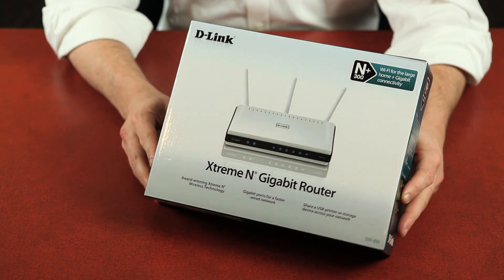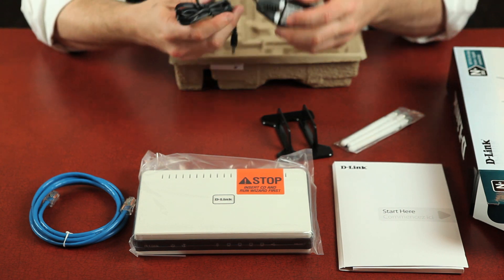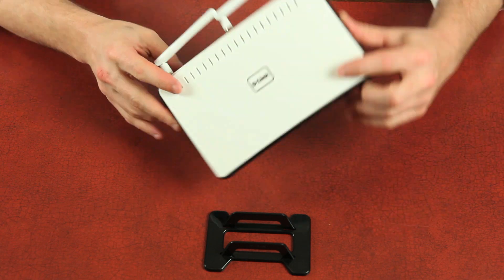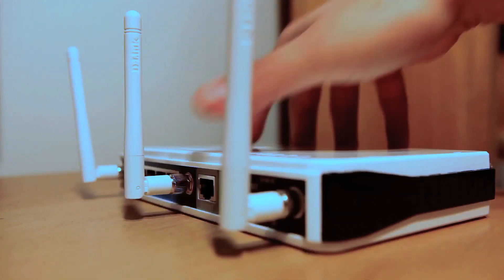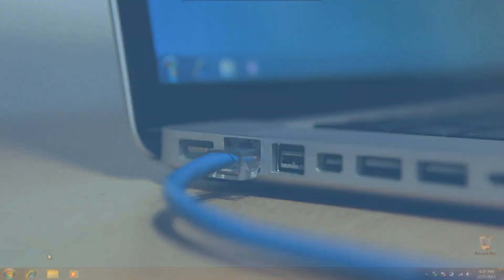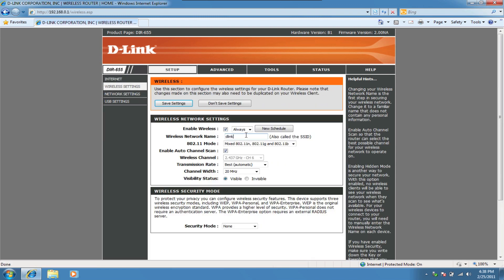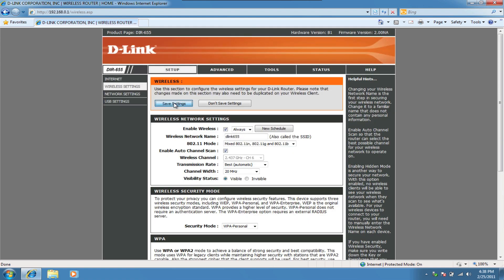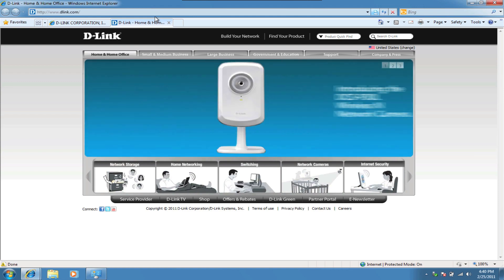Getting Started: Xtreme N Gigabit Router (DIR-655)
Getting started with D-Link's Xtreme N Gigabit Router. See what comes in the box and how to install and setup wireless security.